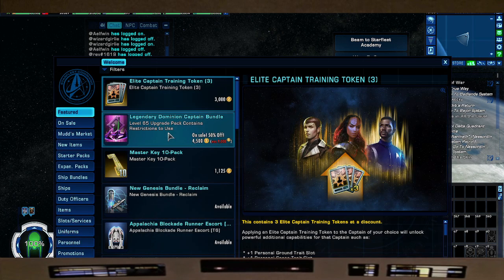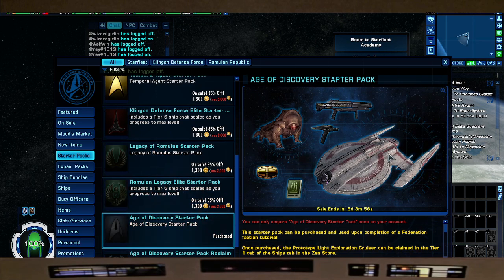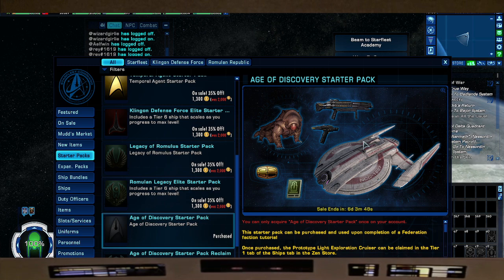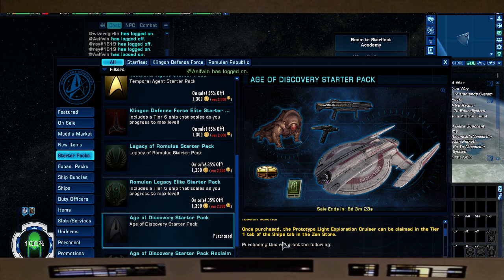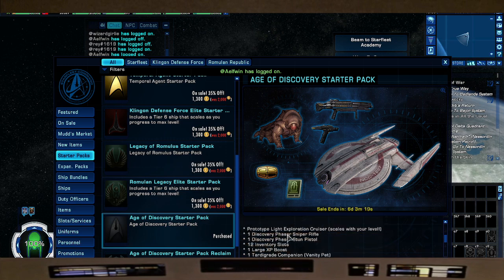USS CERRITOS - SUGGESTION TO CRYPTIC / GEARBOX - STAR TREK ONLINE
Captains 07

With the confirmation of the CERRITOS coming to STAR TREK ONLINE and being in a LOCKBOX.. I thought of throwing down my 2 ECs on other ways we can get the ship!

Some people will not get this because it's in a lockbox but why not give us another way to get this ship just to have for the skin and still be able to make $$.

What are your thoughts Captains?

LLAP